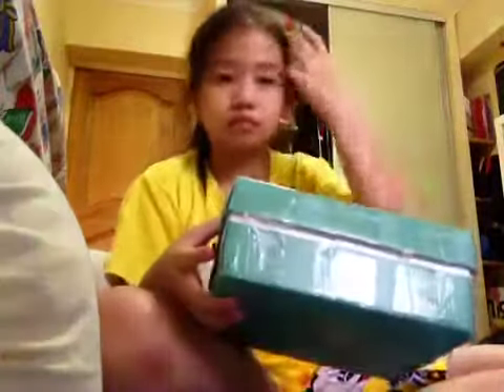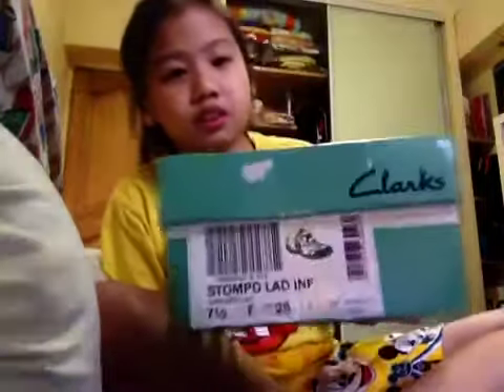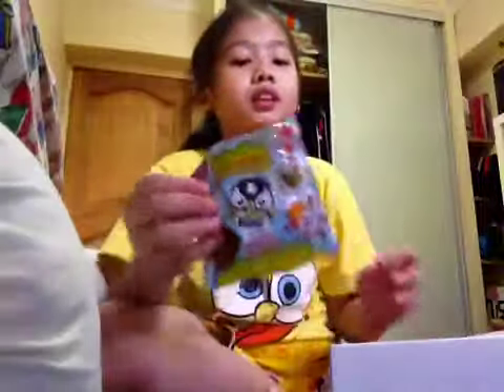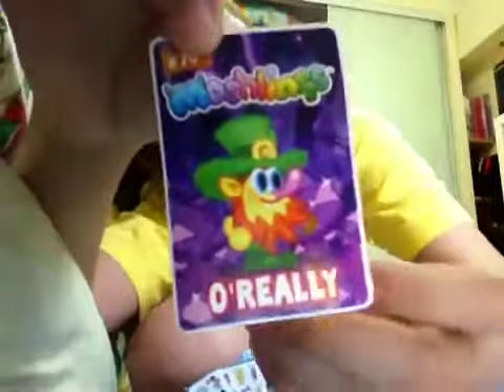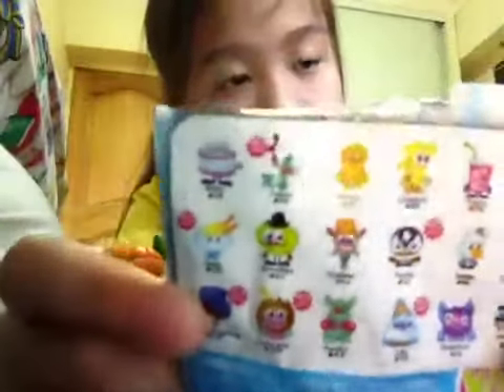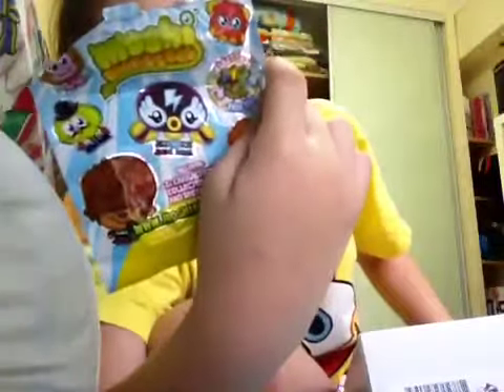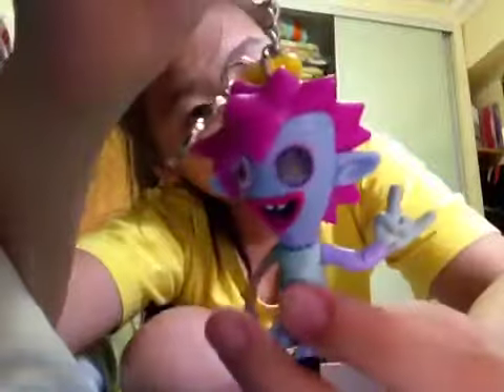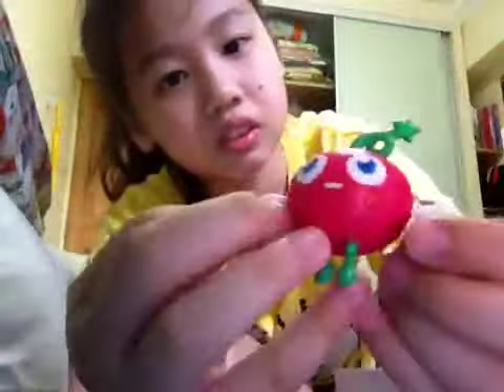Moshi monsters mail!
Yay it arrived